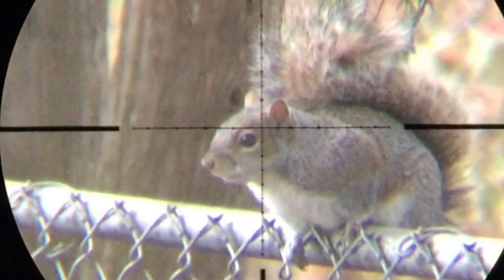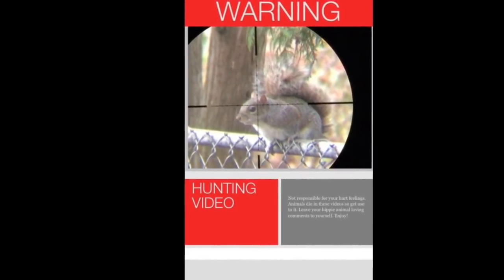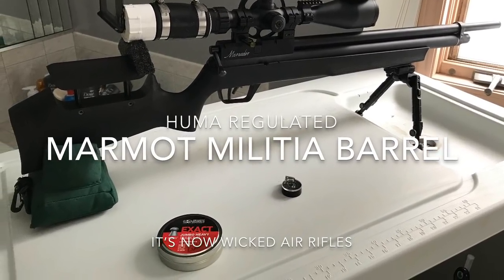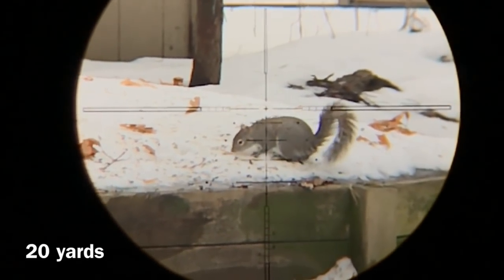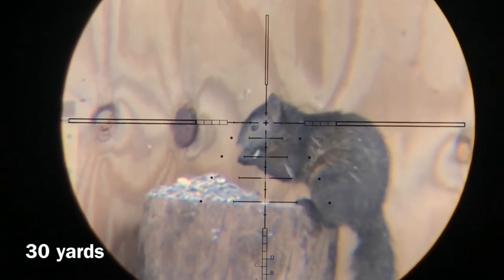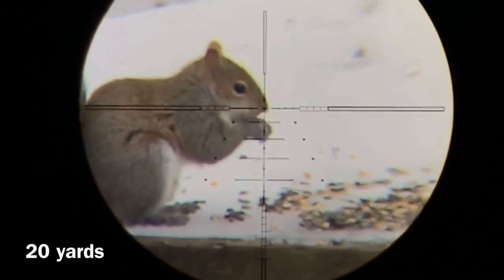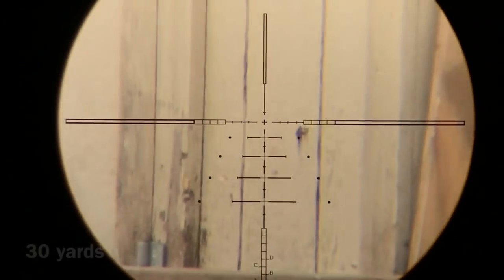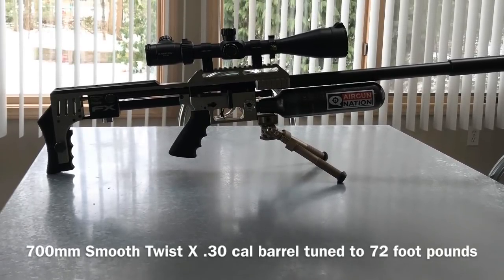Benjamin Marauder Backyard Pest Control 18